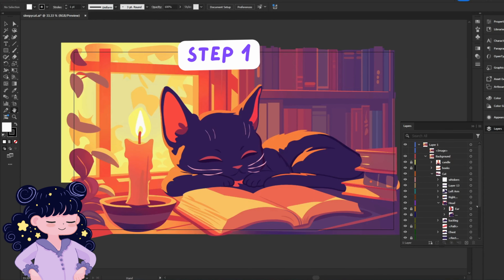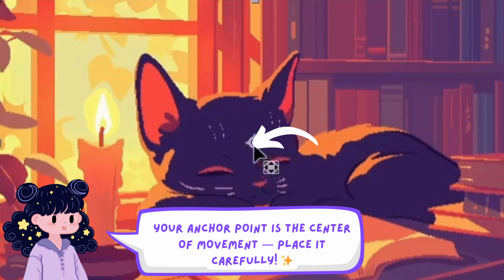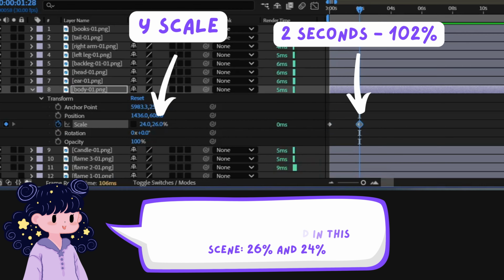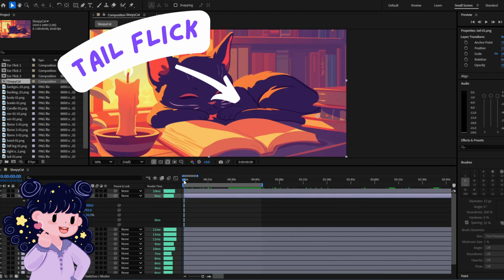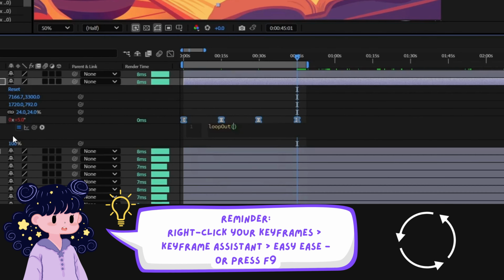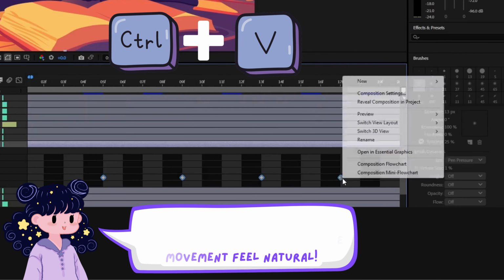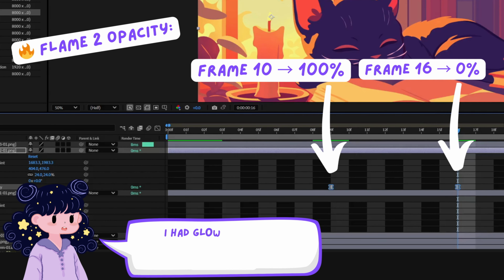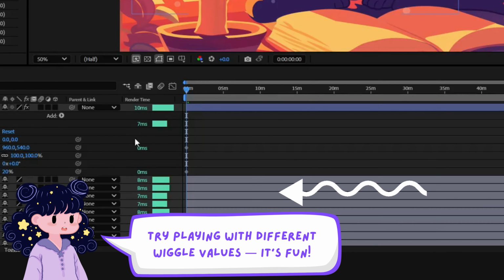Lofi Animation Tutorial for Beginners | After Effects Loop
Lofi Animation Tutorial for Beginners — in this video, I’ll show you how to create a cozy, seamless lofi animation loop using Adobe After Effects.

This beginner-friendly tutorial is perfect if you're just getting started with animation or want to make relaxing lofi visuals for YouTube, TikTok, or ambient background videos.

🎨 What you’ll learn:

How to create a smooth lofi animation loop
Easy Ease and loop expressions explained simply
Breathing, ear twitching, tail movement, candle flicker, floating particles
How to make your scene feel cozy and magical

💻 Tools used:
• Adobe Illustrator (for artwork)
• Adobe After Effects (for animation)

🧙‍♀️ Scene: A witchy black cat in a glowing candlelit library.

00:00 Introduction
00:24 Preparing Artwork in Illustrator
00:37 Importing into After Effects
00:49 Organizing Layers & Anchor Points
01:00 Import layer file tutorial
01:11 Animating the Cat's Breathing
01:49 Tail Flick Animation – Rotation Loops
02:22 Ear Flick Animation – Randomized Loops
02:50 Adding Candle Flicker with Opacity Keyframes
03:18 Adding Floating Particles with Wiggle
03:43 Keep Creating Cozy Loops
03:57 Final Tips & Ko-fi Rewards